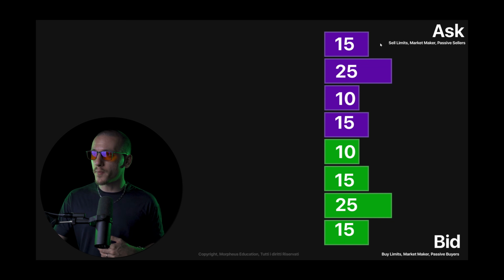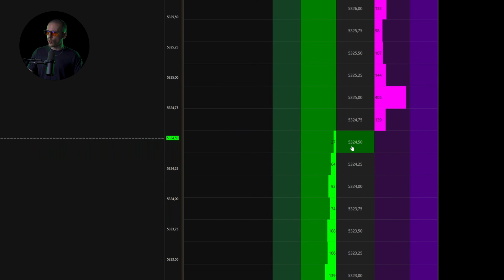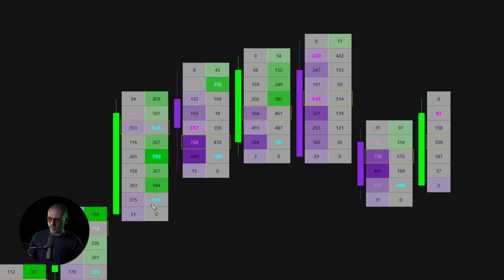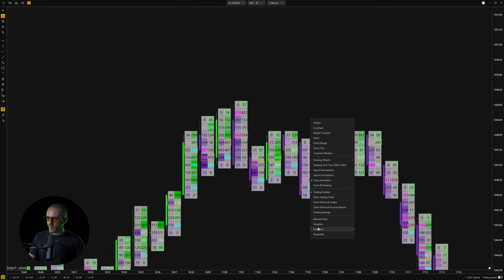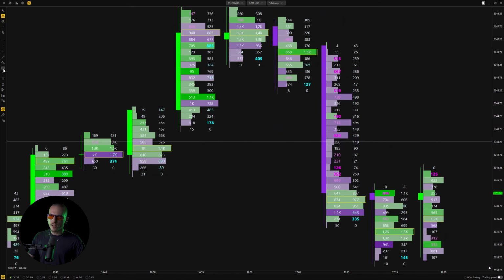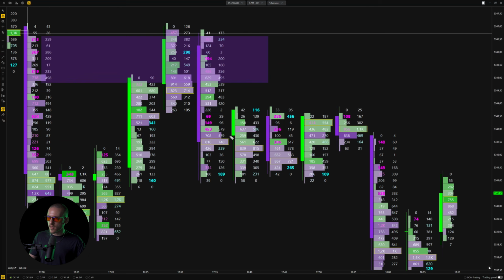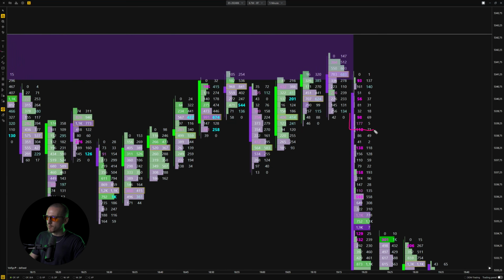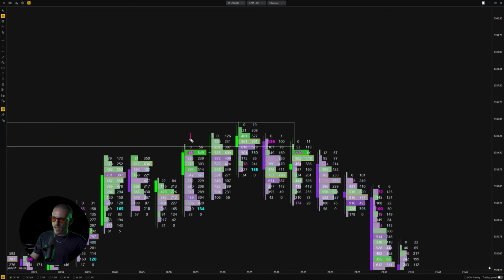The Only FOOTPRINT Chart Guide you'll Ever Need - Accelerated Orderflow Course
here's how to put you PA / ICT strategy on steroids with footprint and orderflow charts

00:00 Why
01:16 Orderflow 101
03:05 Orderflow Example
04:12 Footprint Elements
07:19 Practical Reading
13:59 Reminders

RISK DISCLOSURE: Futures trading contains substantial risk and is not for every investor. An investor could potentially lose all or more than the initial investment. Risk capital is money that can be lost without jeopardizing one's financial security or lifestyle. Only risk capital should be used for trading and only those with sufficient risk capital should consider trading. Past Performance is not necessarily indicative of future results